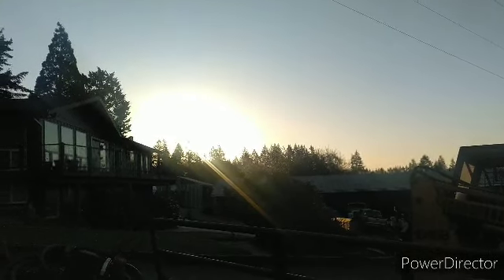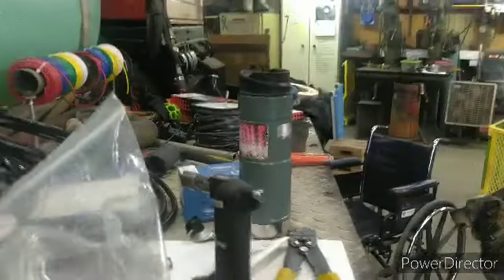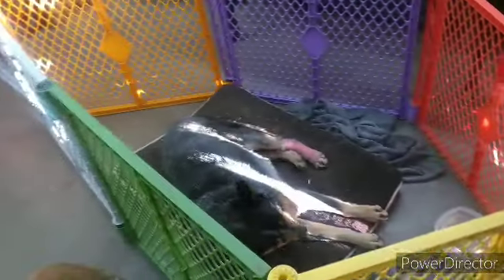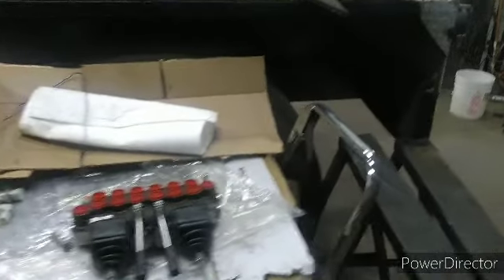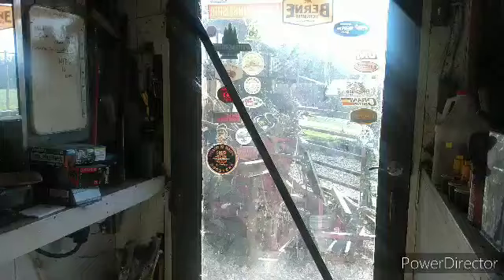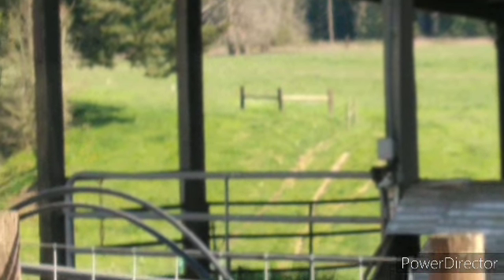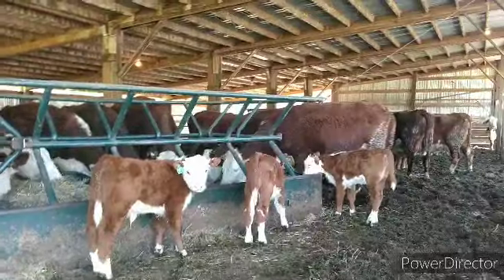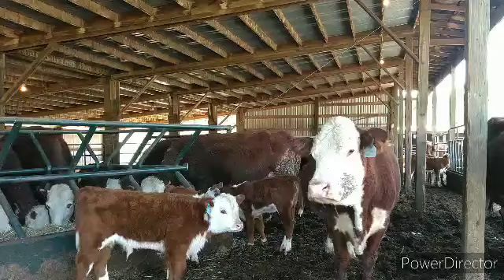another long HOT day.. only 86° and no wind😵